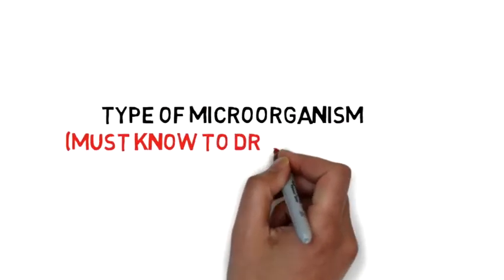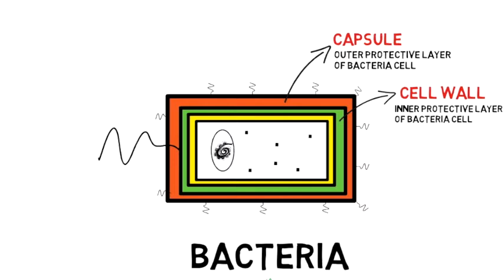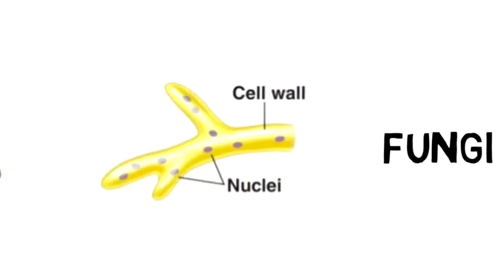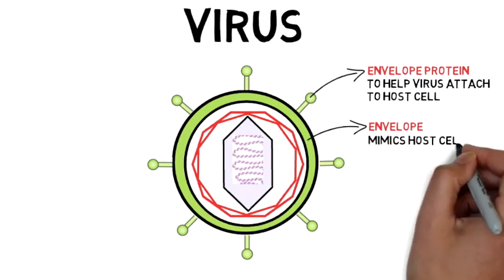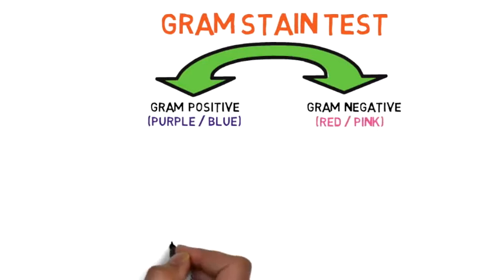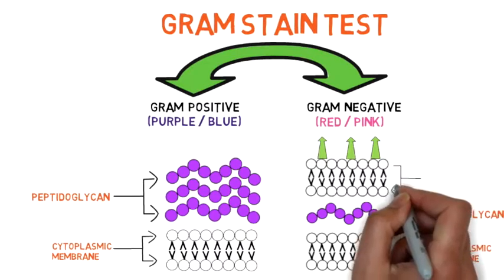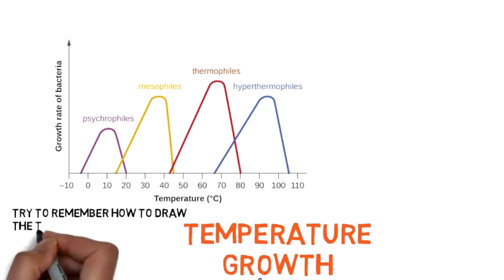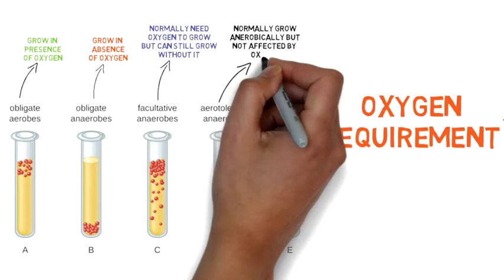BFM SA 1 0 with audio